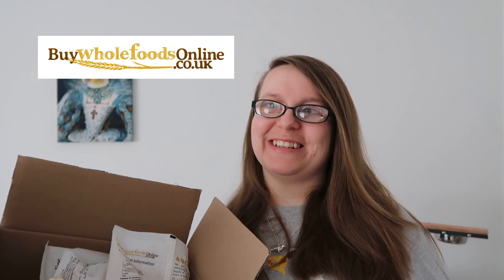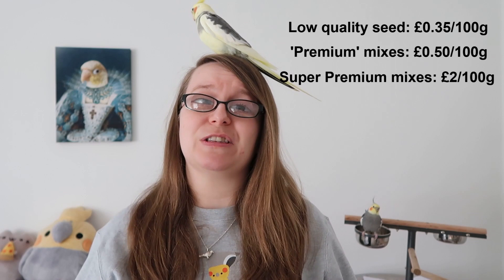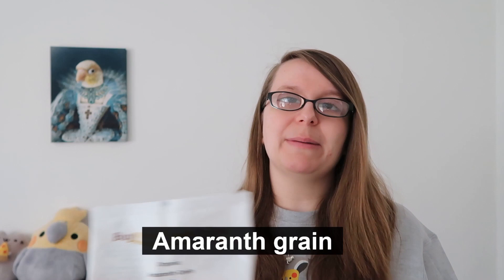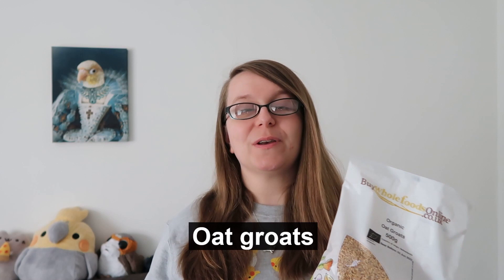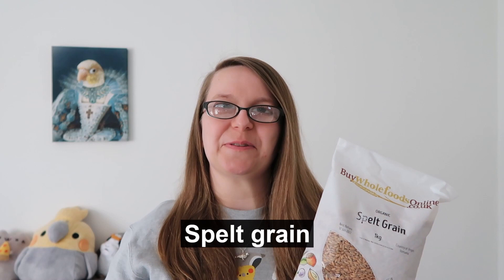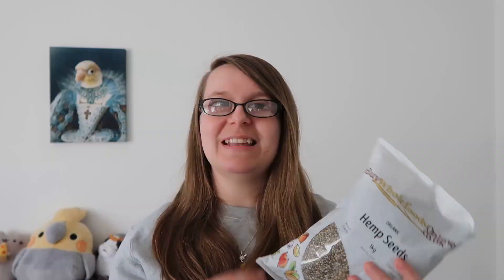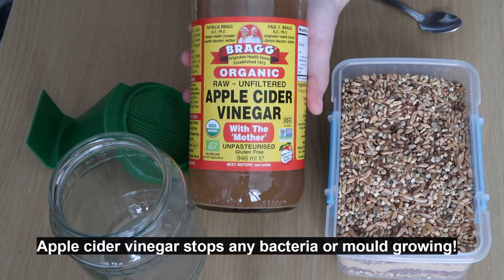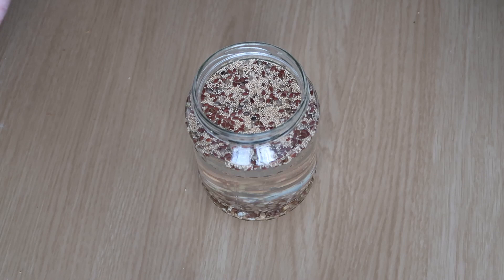How to Make a HEALTHY Seed Mix for Parrots! 🦜 | DIY | BirdNerdSophie AD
Hi everyone, thanks for checking out my video on how to make a healthy soaking seed mix for parrots - remember that this shouldn't be the main part of their diet.

I'd like to say a huge thank you to Buy Wholefoods Online for supplying the ingredients for the seed mix. I genuinely love their products due to the great priced and consistent quality of everything I buy for me and the birds!

Sprouting/soaking jar*
Apple cider vinegar*